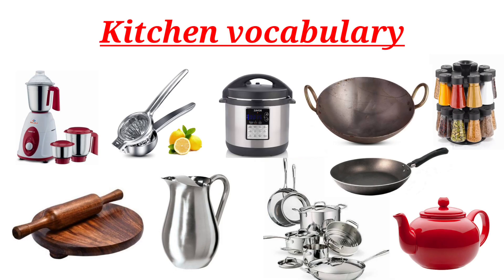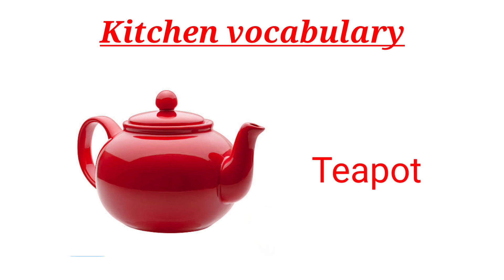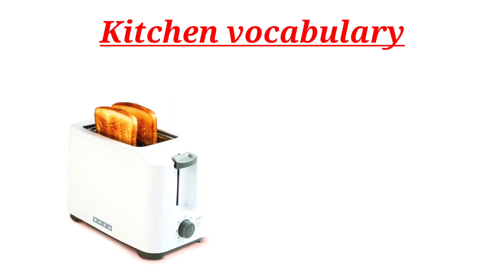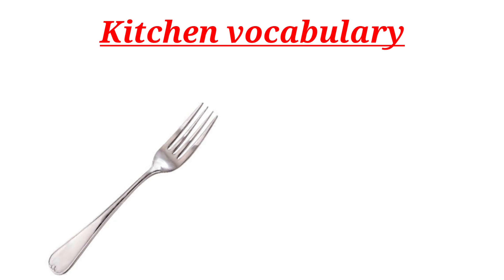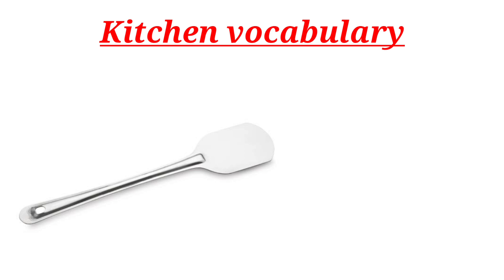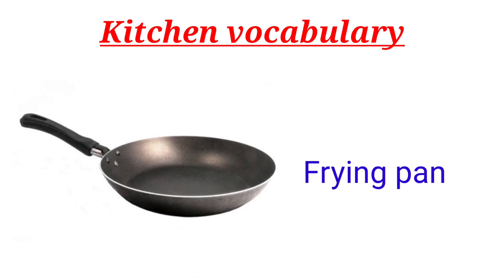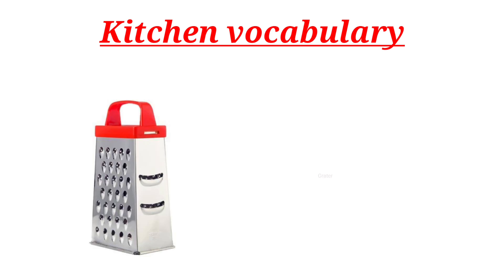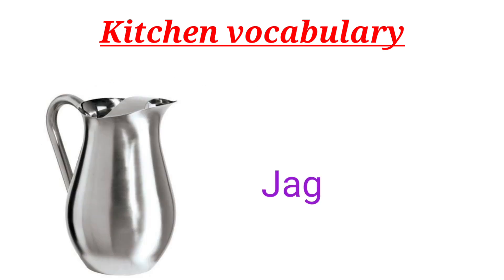Kitchen tools vocabulary /kitchen vocabulary/English to Telugu tutorials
Kitchen Vocabulary, kitchen tools vocabulary in English, English to Telugu tutorials,
kitchengadgets kitchentools kitchen tools, vocabulary kitchen tools, utensils vocabulary,